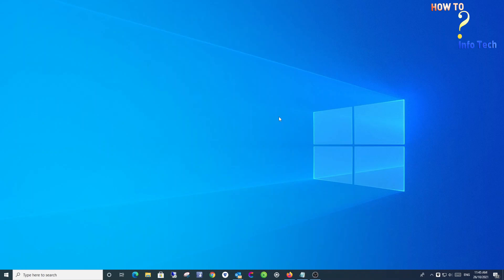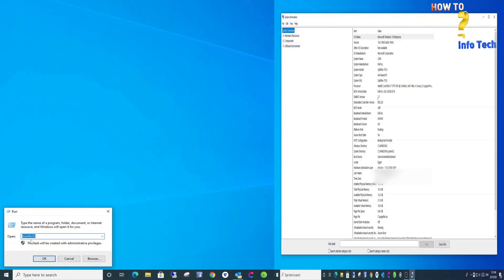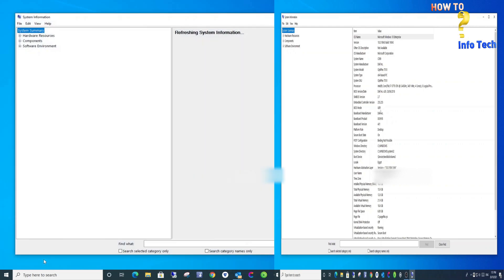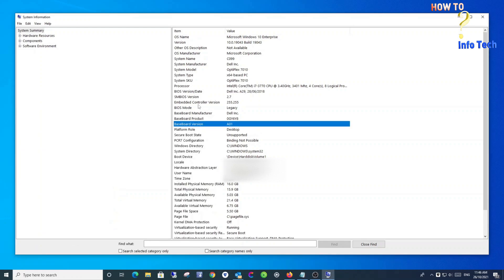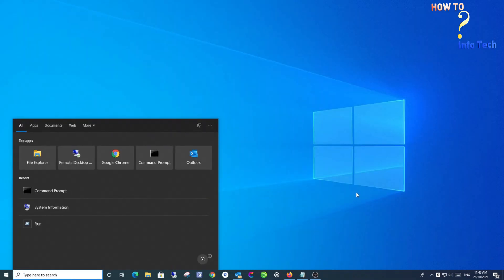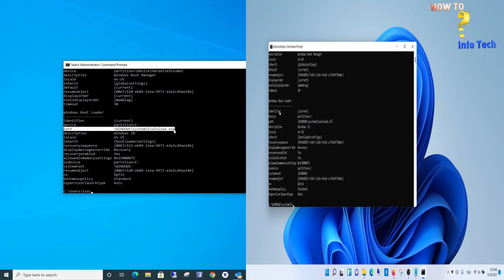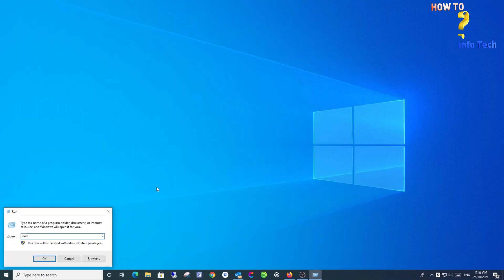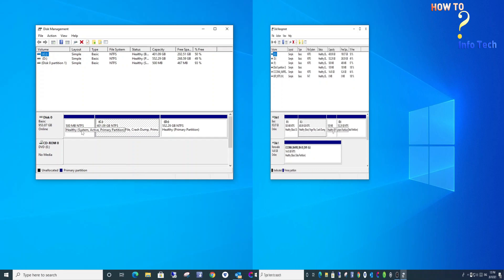How to Check if your PC is using UEFI or Legacy BIOS